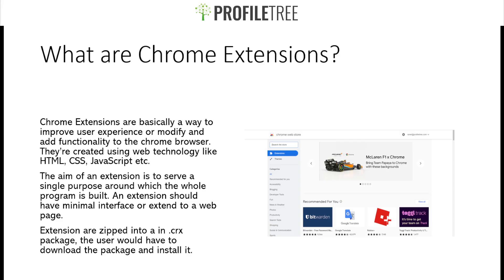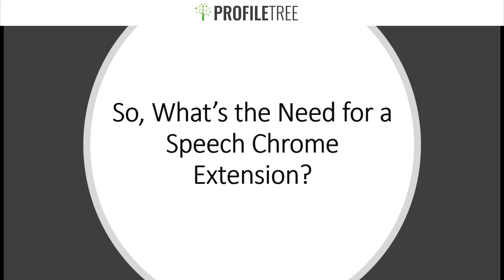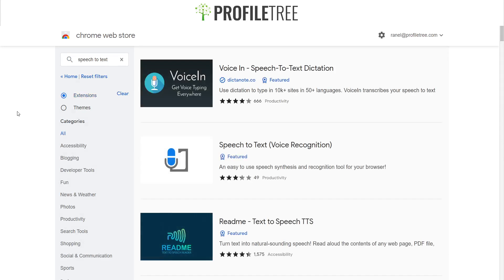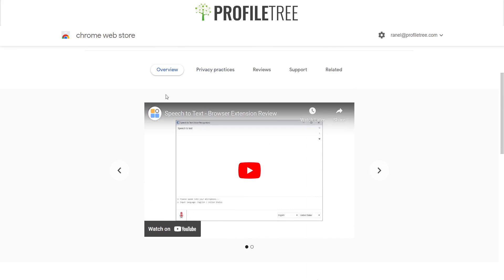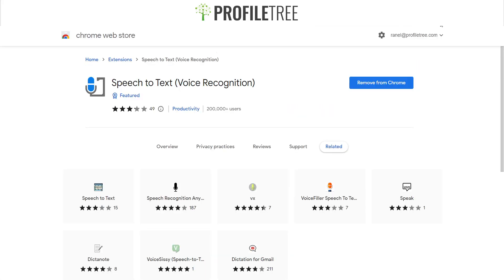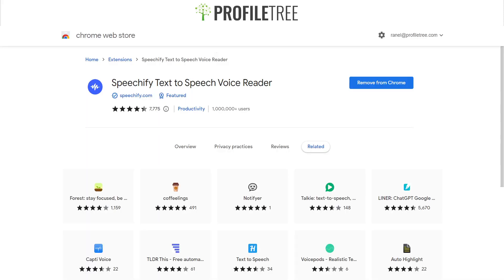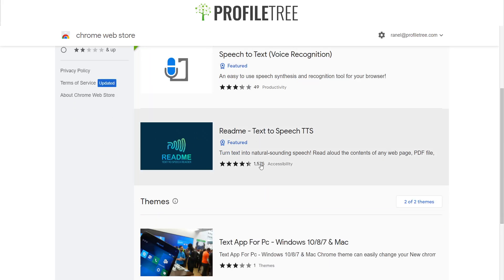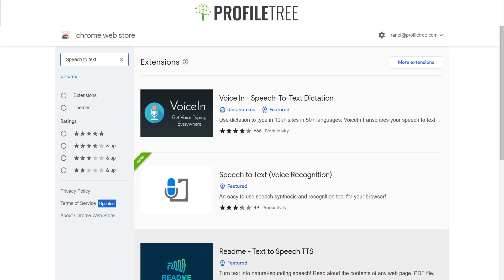Best Text-to-Speech Chrome Extensions | Google Chrome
In this video, we take you through the best text-to-speech chrome extensions there are available and how to install them.

Text-to-speech (TTS) technology allows written text to be converted into spoken words. Some benefits of TTS include:

Accessibility: TTS technology can make written content accessible to individuals who have visual impairments or other disabilities that make reading difficult.

Convenience: TTS technology allows users to listen to text on the go, without needing to stop and read it. This can be helpful for people who are driving or otherwise occupied.

Multitasking: TTS technology allows users to listen to text while doing other tasks, such as cooking, cleaning, or exercising.

Language learning: TTS technology can help users improve their language skills by providing accurate pronunciation and intonation.

Productivity: TTS technology can help users save time by allowing them to listen to written content at a faster rate than they could read it.

Overall, text-to-speech technology can provide a more inclusive and efficient way of consuming written content.